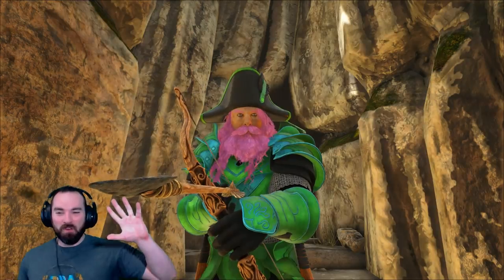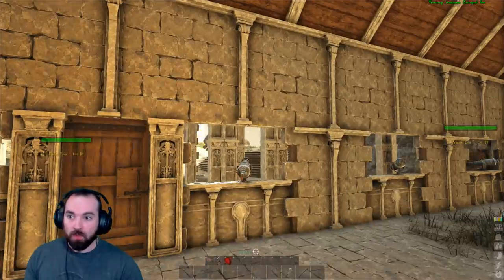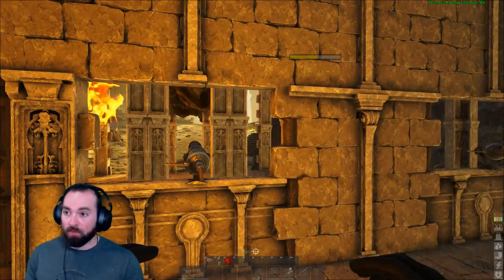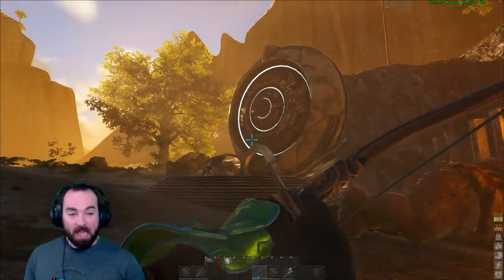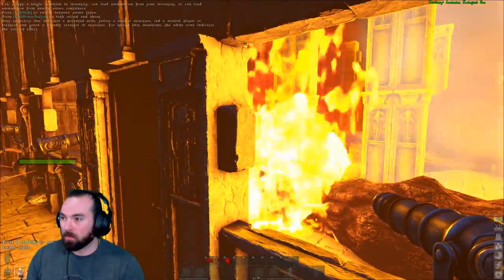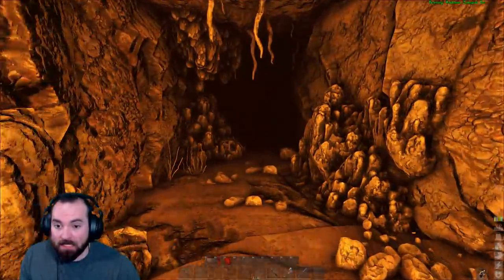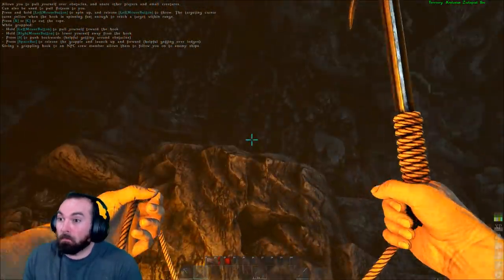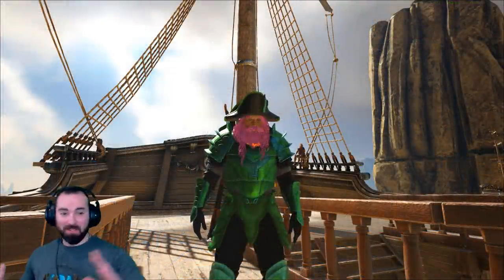ATLAS - Easy Mythos Farming and Displeasing the Mighty Poseidon! E28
ATLAS - We're Farming Easy Mythos with this Amazing Pirate Build which doubles as a protection hut for the Power Stone Cavern!